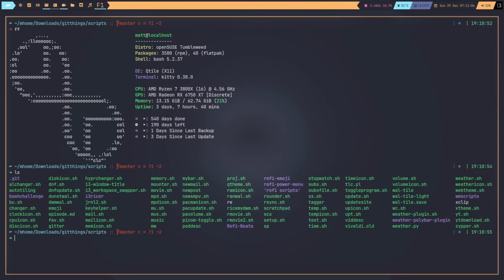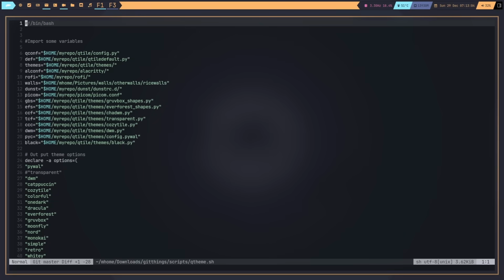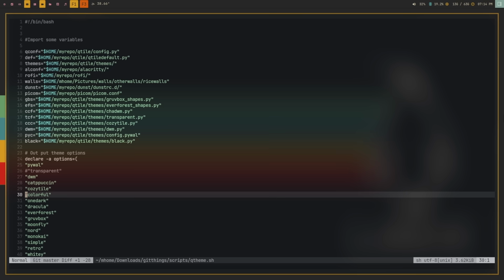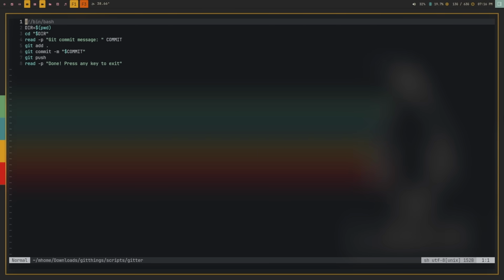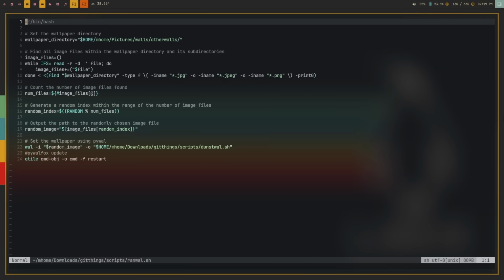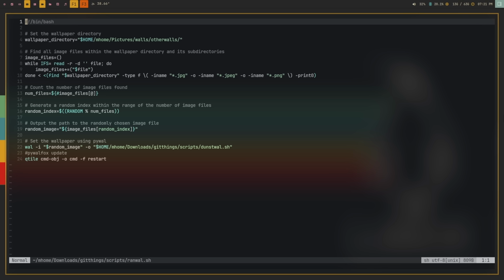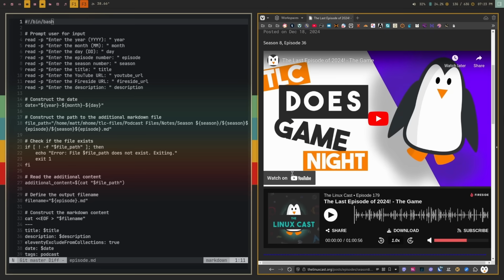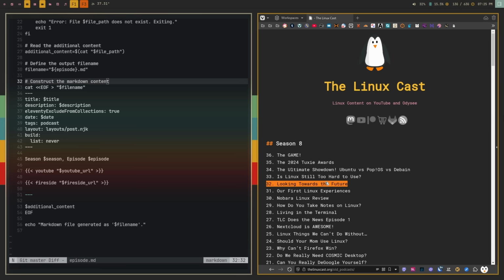A Skill EVERYONE Should Learn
Today I talk about my
👇 PULL IT DOWN FOR THE GOOD STUFF 👇

My Gear
(Affilliate Links)

Time Stamps
00:00:00 Intro
00:01:42 Backup Script
00:03:14 qtheme
00:05:49 gitter
00:07:02 Ranwal
00:08:59 episode.md
00:11:42 Why This All Matters